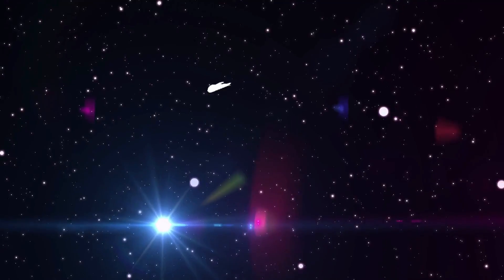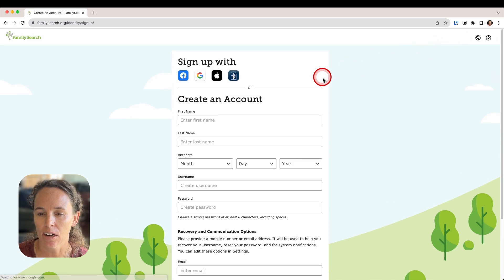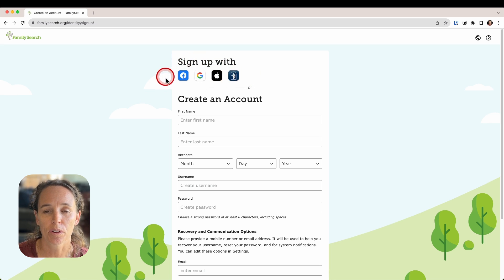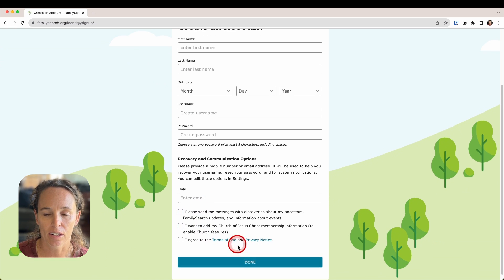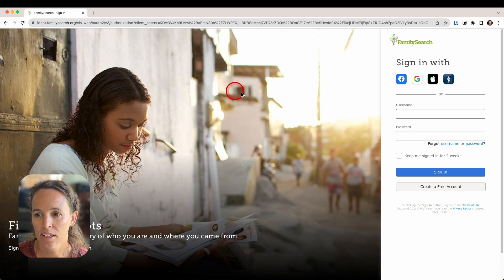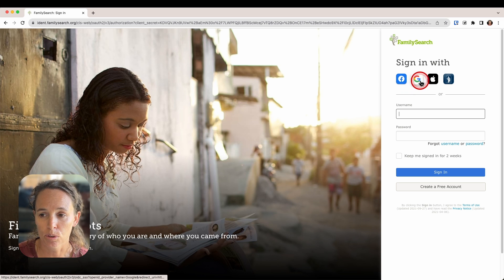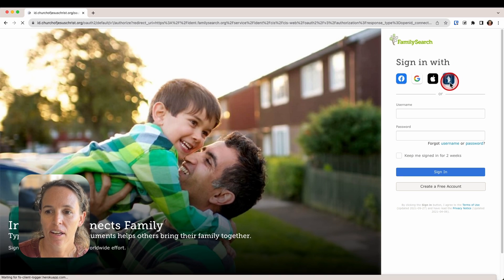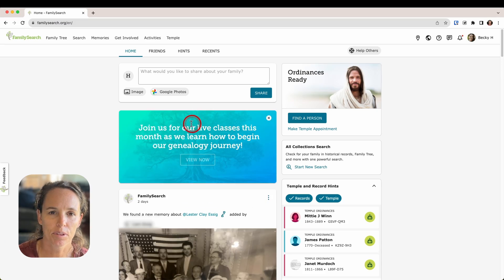How to create and account and login to Family Search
This video explains how to create a FamilySearch.org account and then how to login to that account.

Chapters:
0:00 Intro
0:13 Create an account
0:52 Login to account